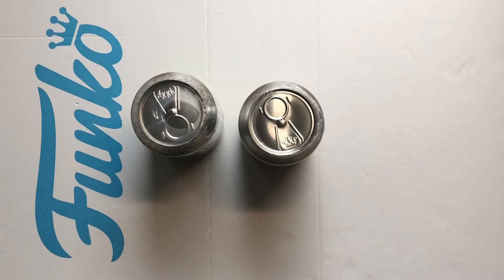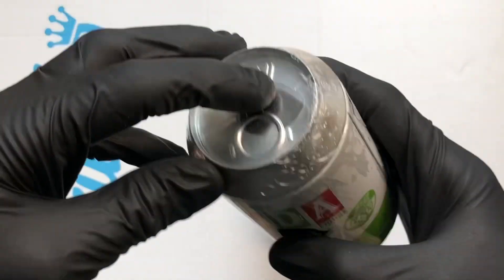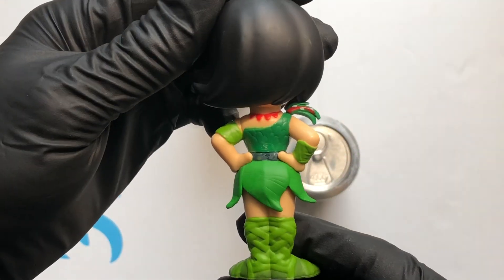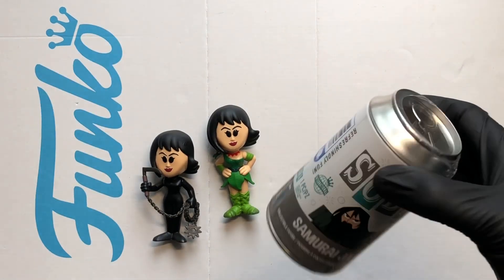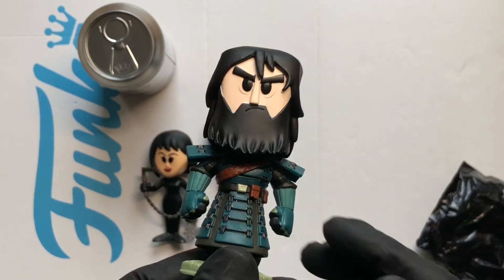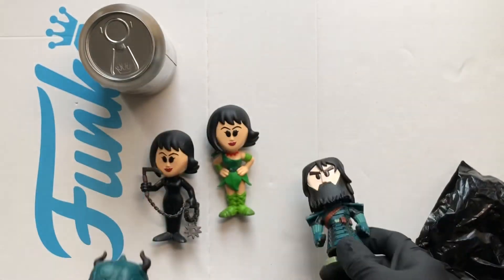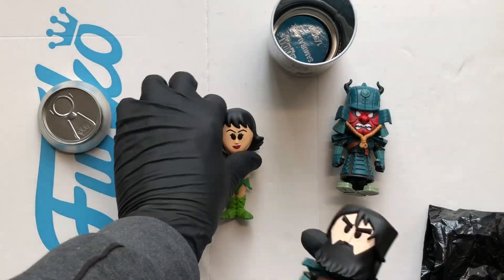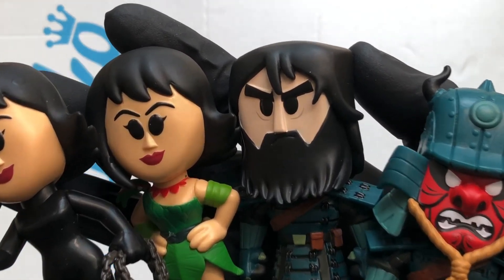Samurai Jack Funko Soda figures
Can opening and figure review of Samurai Jack and Ashi Funko Soda